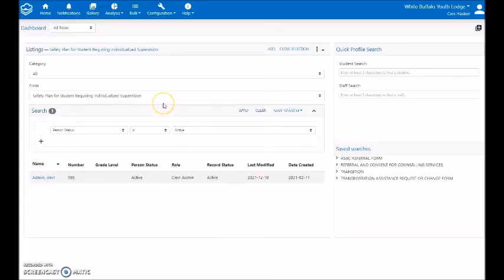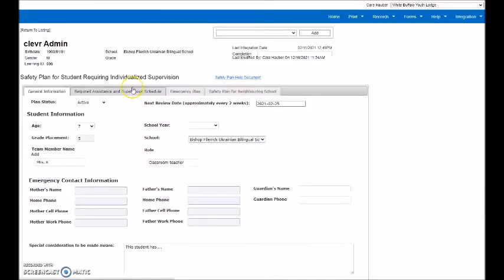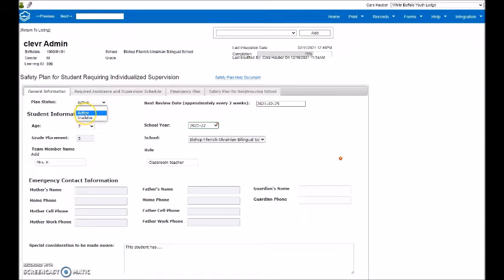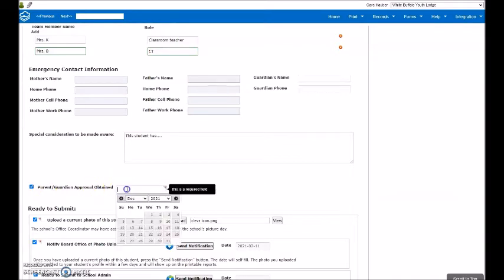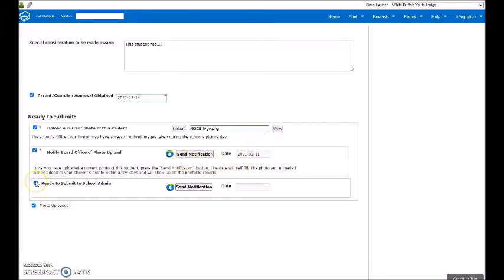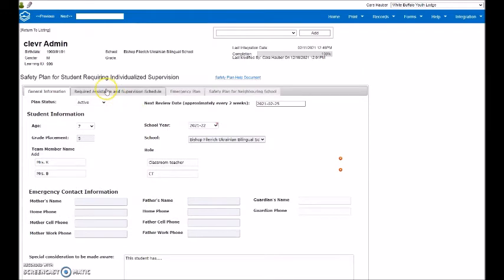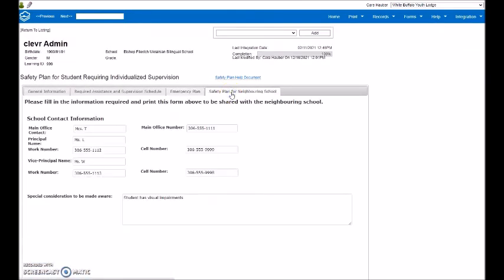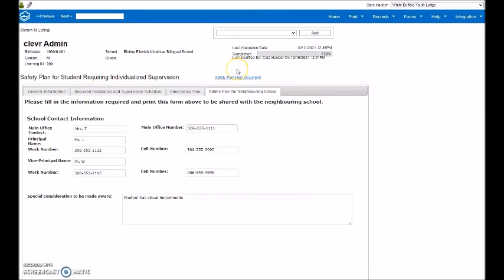Safety Plan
This video shows you the Safety Plan for Students Requiring Individualized Supervision.